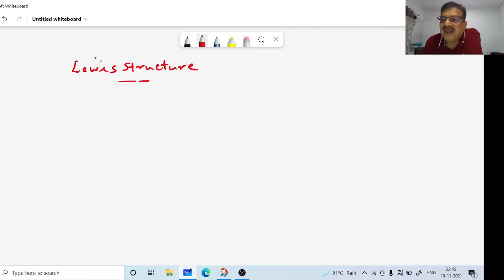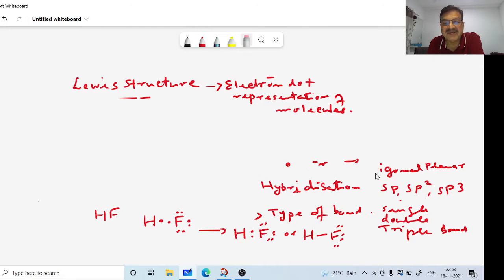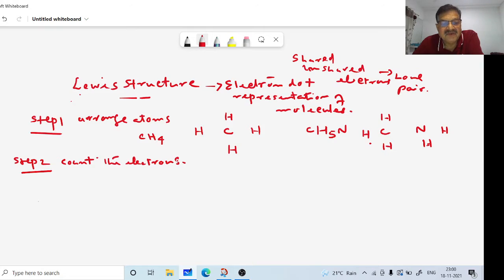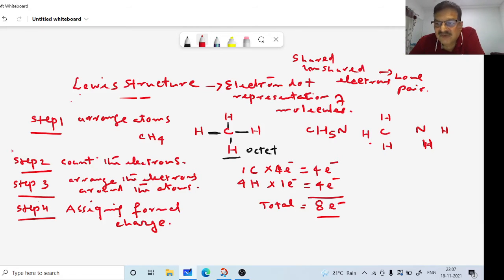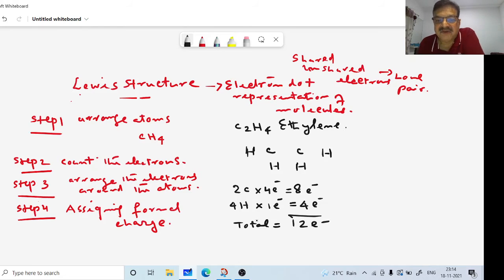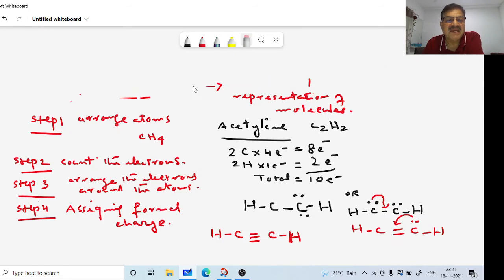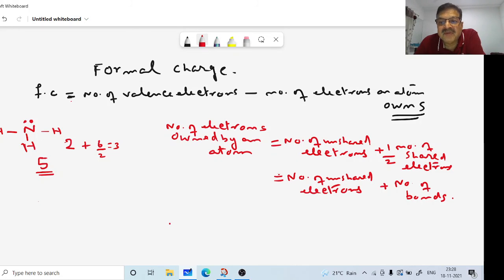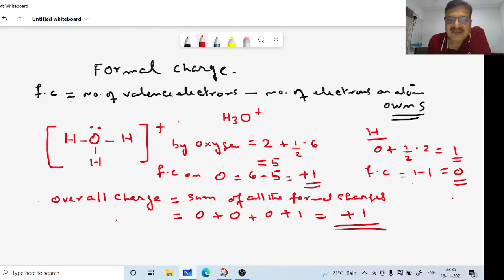INTRODUCTIONTO ORGANIC CHEMISTRY-LEWIS STRUCTURE, FORMAL CHARGE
Presenting a Tutorial in Organic Chemistry---LEWIS STRUCTURE AND FORMAL CHARGE--in line with the  Under Graduate Course Syllabus of leading Indian   Universities.
 Gives a detailed account of  Lewis Structure and calculation of Formal Charge.